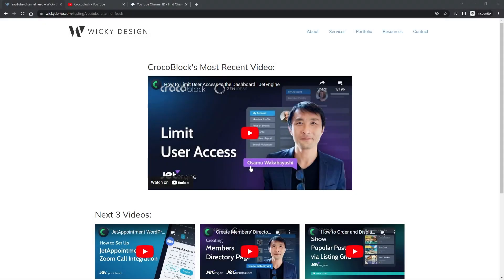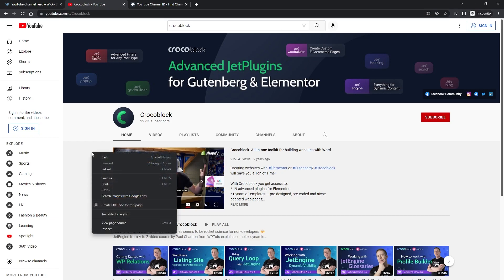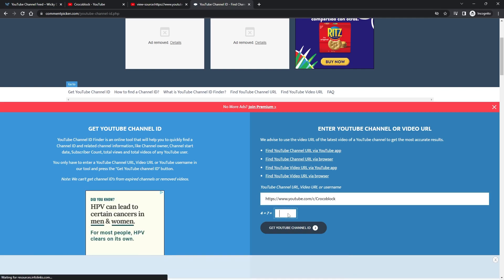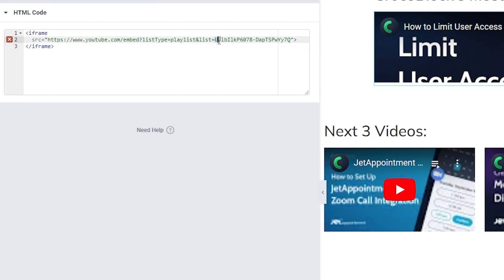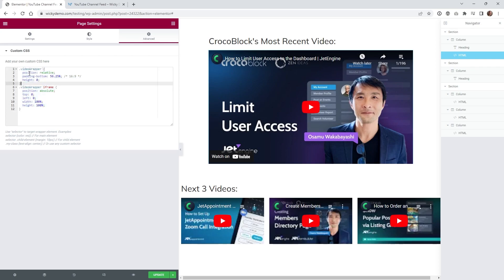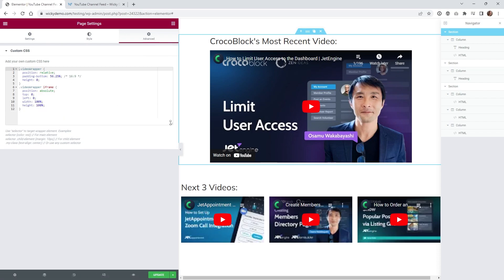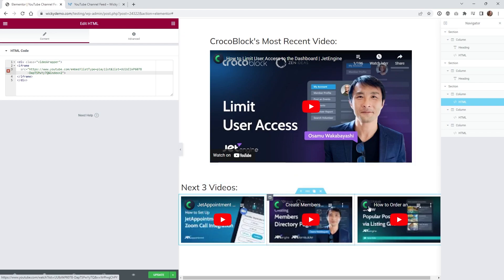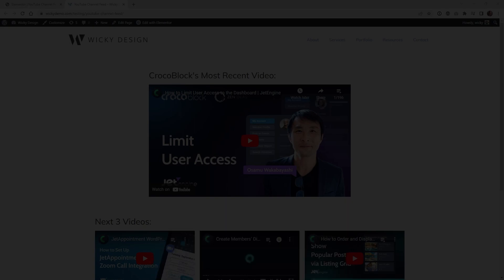Auto Embed Latest Videos from a YouTube Channel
In this video I will show you how to automatically embed recently uploaded videos from any YouTube channel.

The best part about this tutorial is it will require no additional plugins or custom JavaScript. We will just be using html iframes and CSS to format the video layout.

I will be using Elementor for this tutorial, but since this is just HTML code you can use this on any type of website.

Get Channel ID:
Search source code: itemprop="channelId"

Timestamps:
0:00 Introduction
0:34 Get Channel ID
2:20 Add iFrame Code
3:30 Add CSS Code
5:53 Next 3 Videos Code